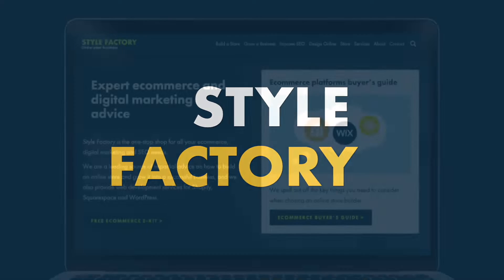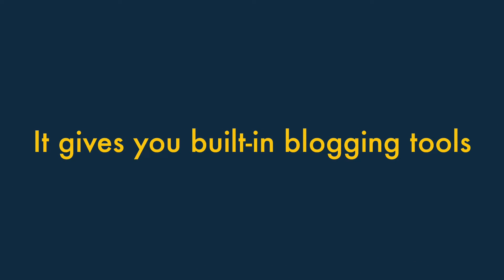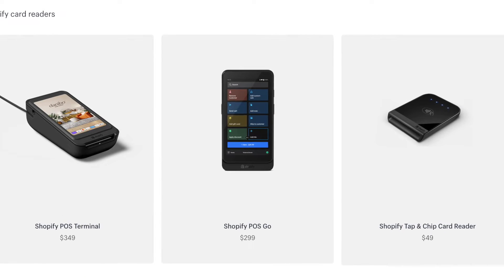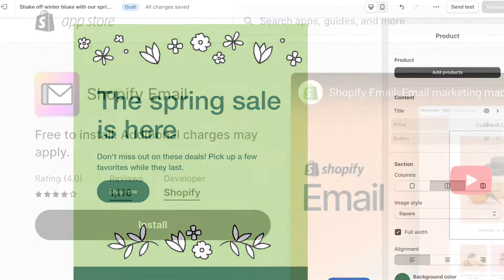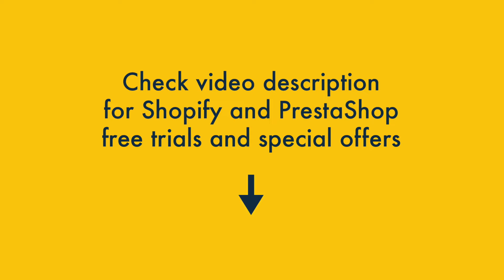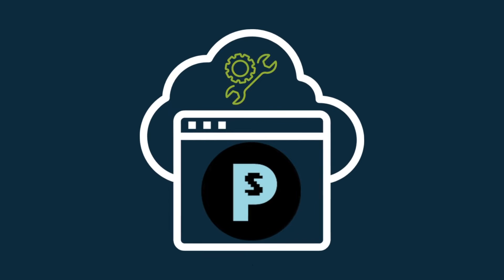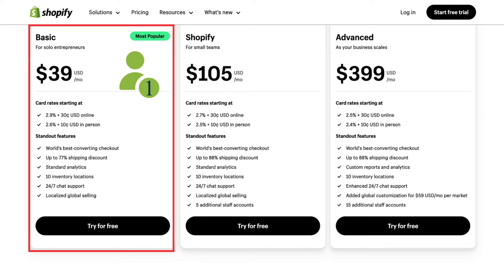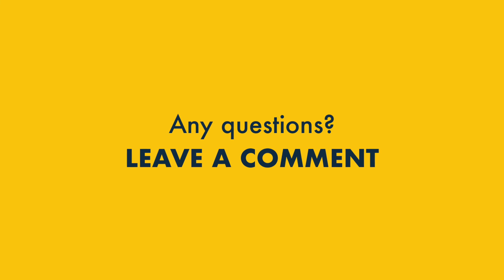Shopify vs PrestaShop (2024) — Which Is Better?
👉 Download our free Shopify Startup Kit — this contains an ebook, tutorial videos and cheatsheets, all designed to help you build a Shopify business

In the video we cover:

- blogging and content marketing features
- point of sale functionality
- dropshipping features
- email marketing tools
- customer support
- hosting options
- user account limits

and more!